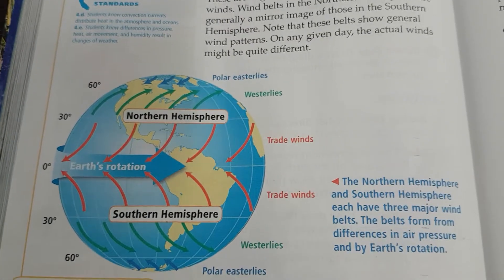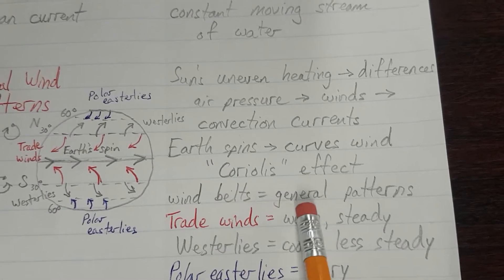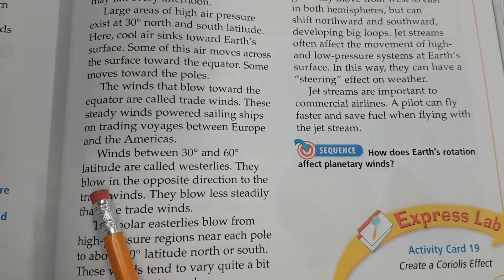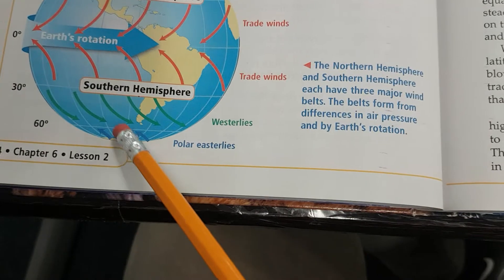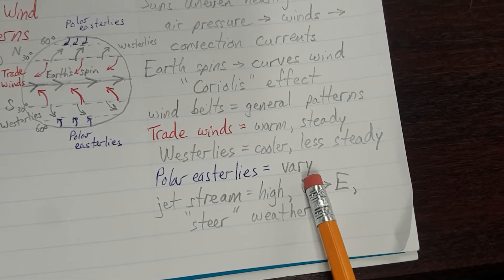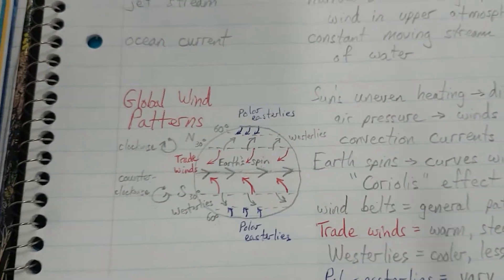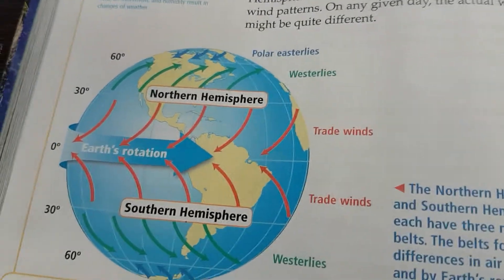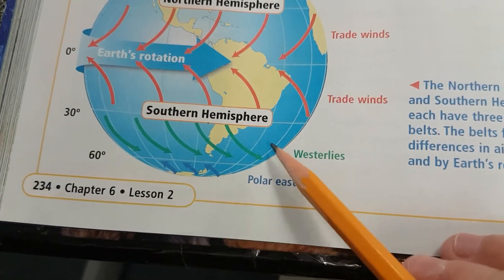"Global Weather" Day 1 - Science Chp6 Les2 - AVID FNT Focused Note Taking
This is the first day of Focused Note Taking (FNT), where we record the topic / objective, vocabulary, main idea / E.Q., and take the first 3 pages of notes.

Houghton Mifflin owns the Science material and my school does have this curriculum.